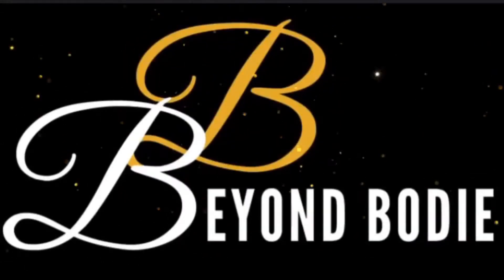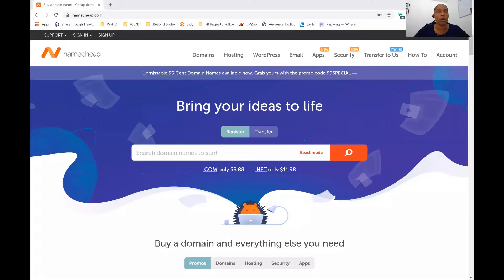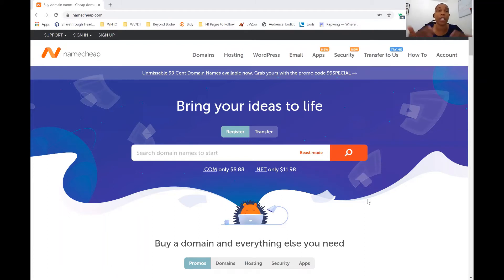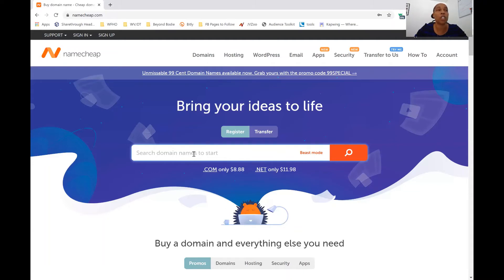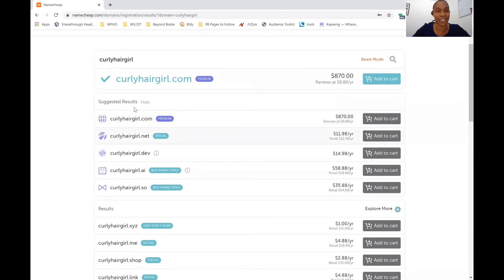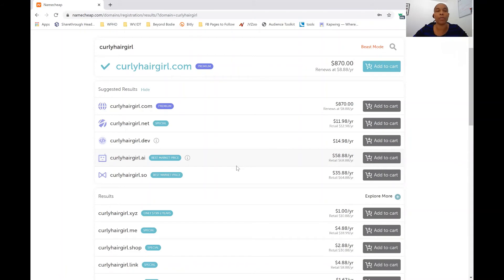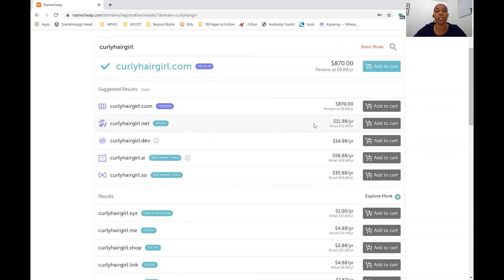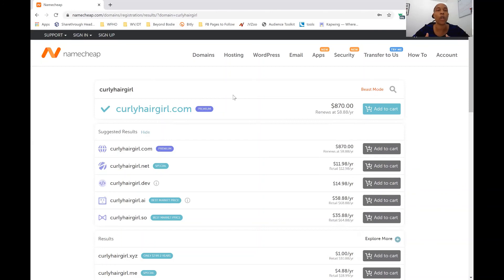Selecting a Domain Name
Learn how to register a domain name with Namecheap, GoDaddy, or any other domain carriers, and the important steps of buying a domain.

Buying a domain isn't as difficult as you may think it is, but there are a few things that you should know. I will be discussing some aspects of your domain purchase and renewal.

I n s t a g r a m - beyondbodie

( IFoundUOnYT )

Or simply click the link down below and your discount will automatically be applied at checkout